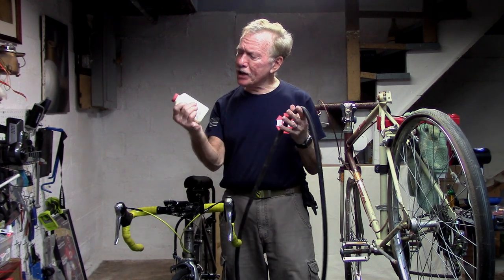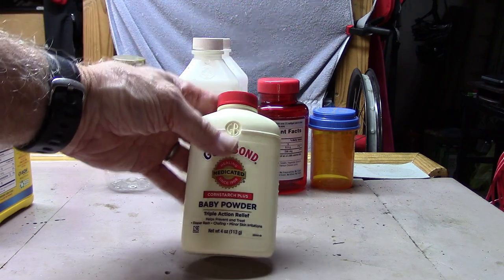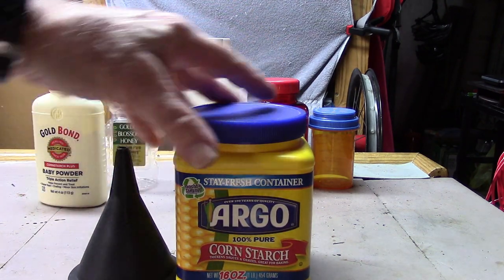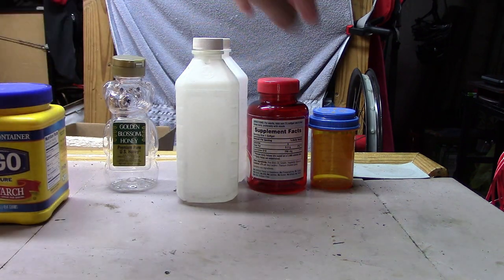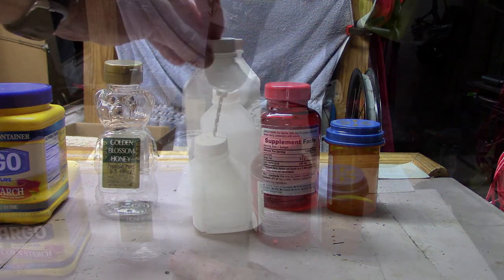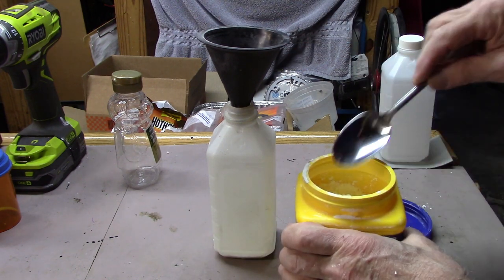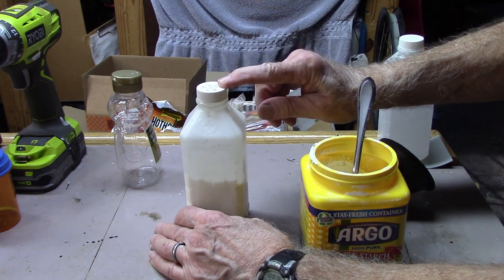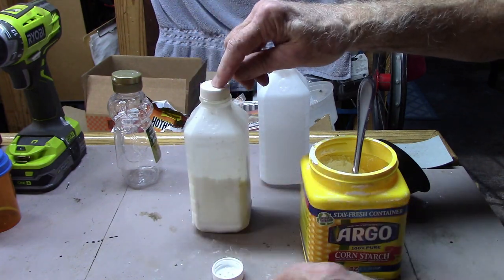Cheap talcum powder substitue for bicycle tube installation & spare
We have used Talcum Powder for powdering tubes before bike tube and bike tire installation to allow the tubes to move up into the tire and not be pinched between the tire bead and rim which would cause tears and punctures of the tube. But since Talcum powder contains asbestos, we've switched to environmentally friendly starch-based powder which is available at Amazon or your local grocery store for between $5 - $10 dollars. But you can make your DYI baby powder and sprinkler for free or from your local grocery store and get 4 times the amount. We show you how to make your own baby powder substititue for the the Talc and sprinkler. It's quick,cheap and easy.

First make a DYI powder container plastic container. You can use an old vitamin container or plastic isopropyl alcohol container. Drill some small holes in the top. Then raid the kitchen for a small funnel and corn starch (both also available at your local grocery store). Put some in the container and you're ready to go. Here we used an empty the isopropyl alcohol container. I have two containers such that I can switch to a lid without holes to keep the starch sealed and dry when not in use. Or consider a cheap honey container. It already has an opening (a bit large so be careful when you sprinkle it on the tube) and a lid that closes over the top to seal it.